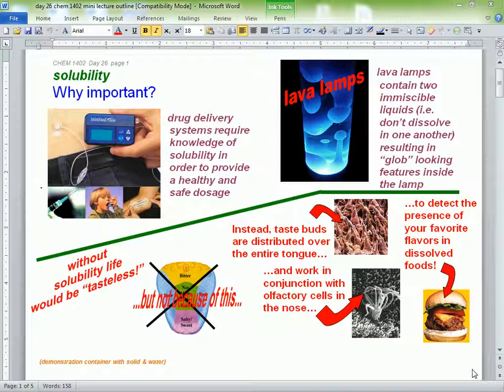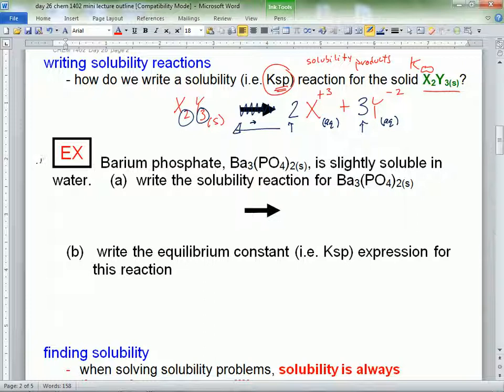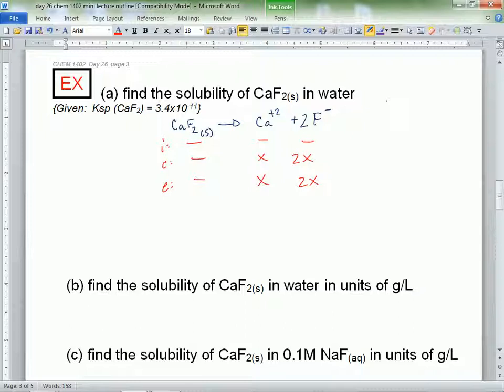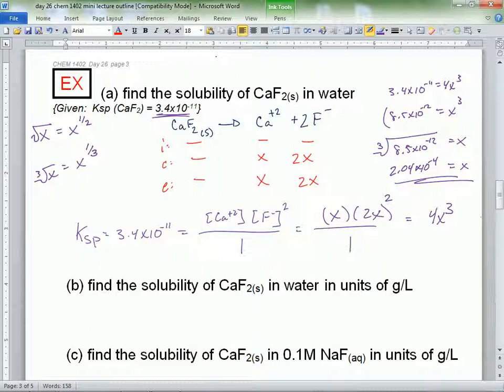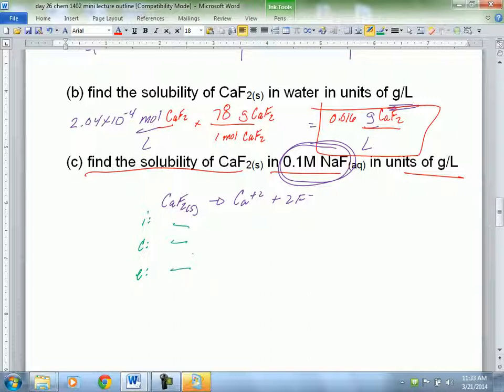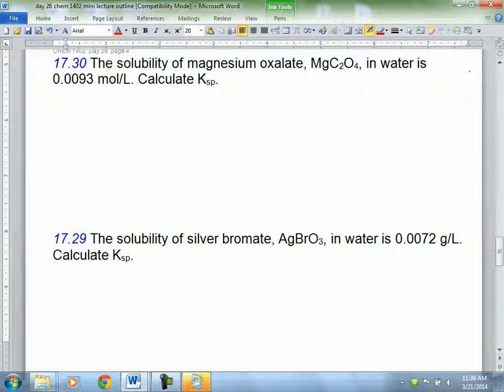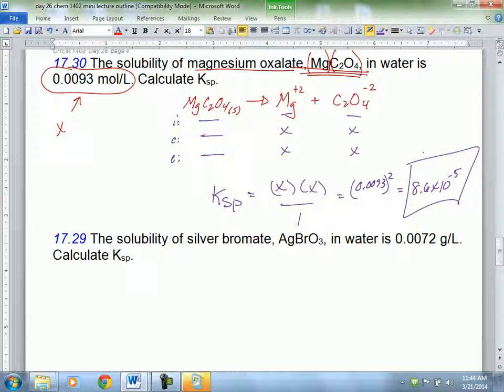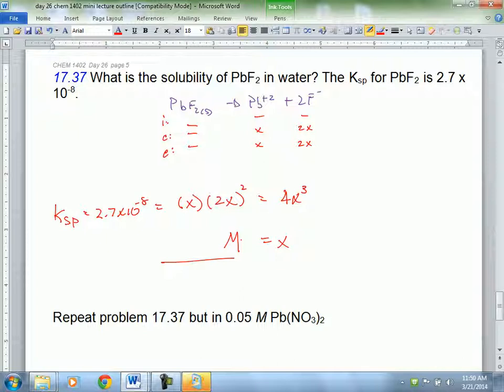chem 1402 day 26 spring 2014